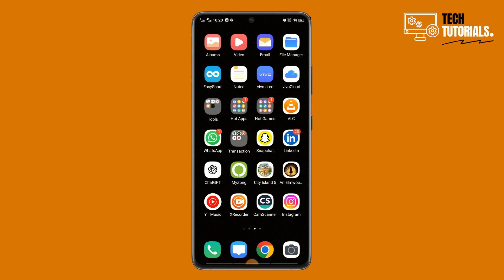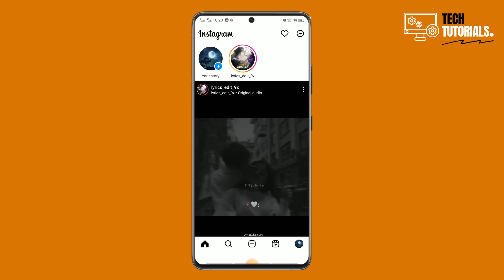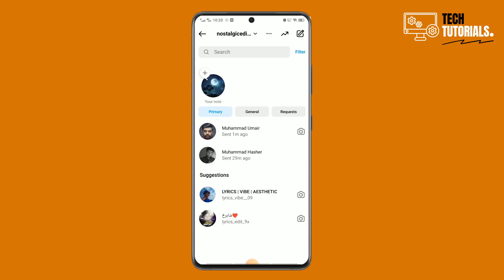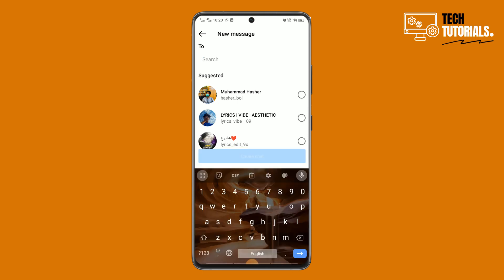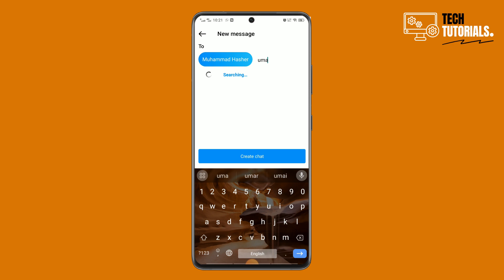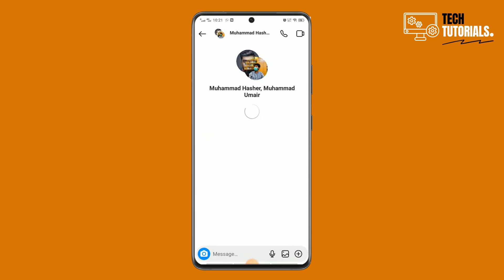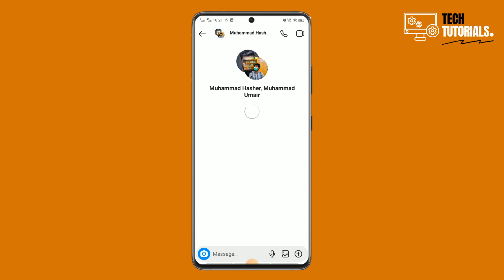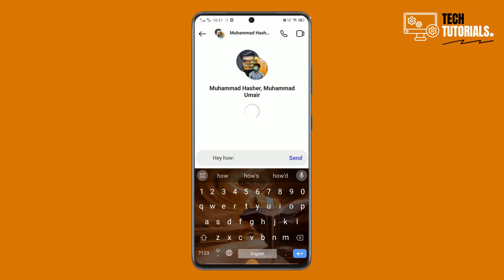How to Create Group Chats in Instagram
How to Create Group Chats in Instagram? We've got you covered! In this video, we unveil the secret behind creating group chats in Instagram. Are you tired of navigating through Instagram without knowing how to create group chats? Look no further! We've got you covered with a step-by-step guide that will make you a pro in no time. Join us as we dive deep into the world of Instagram and unlock its full potential. Don't miss out on this essential knowledge!

Must-Have Social Media Gadgets:
Tripod for Phone
Ring Light
Green Screen